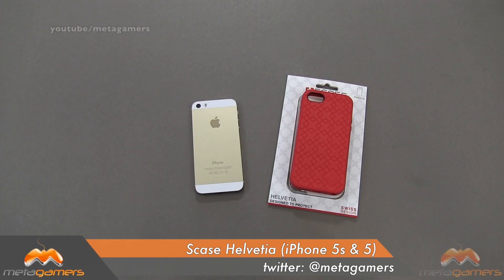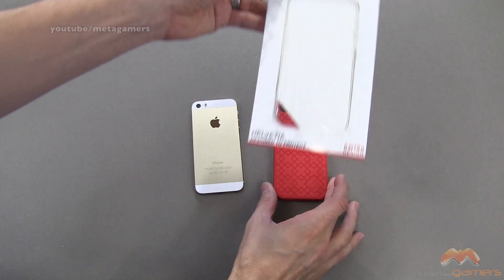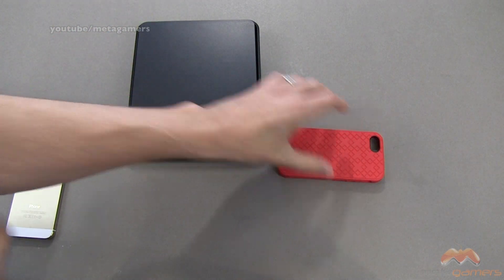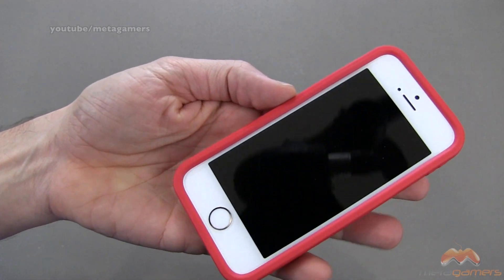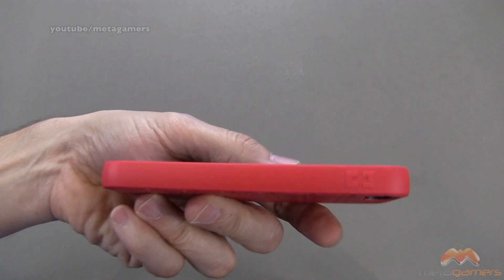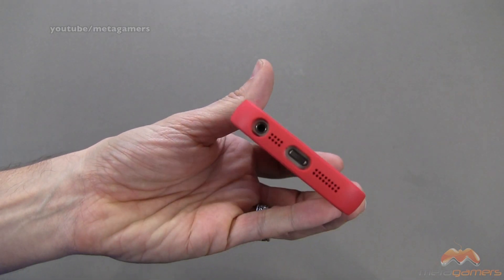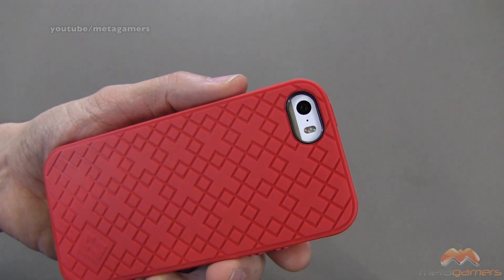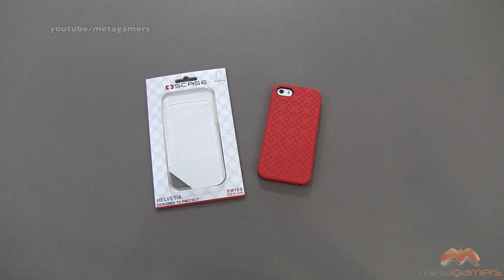Scase Helvetia iPhone 5s & 5 Case Review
In this video I review the Scase Helvetia iPhone 5s & 5 Case. For more details and to purchase this case please